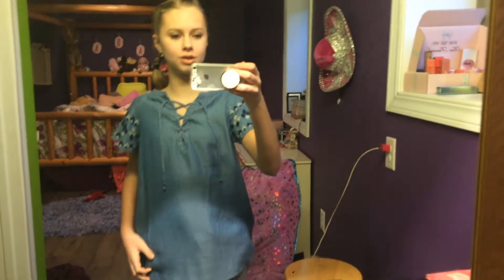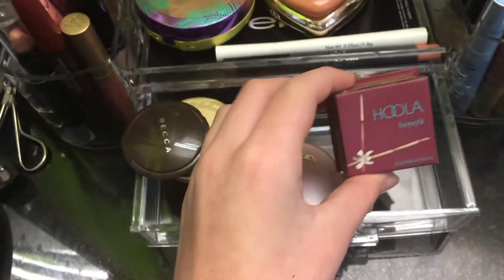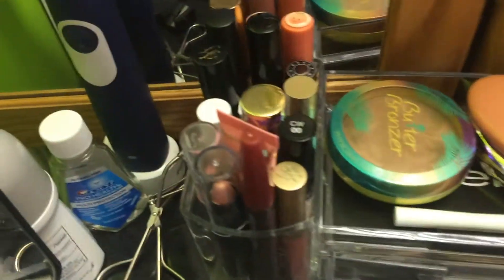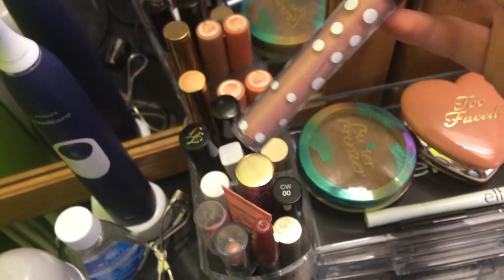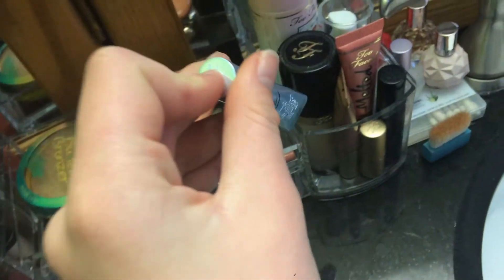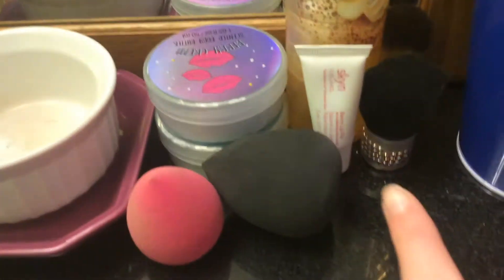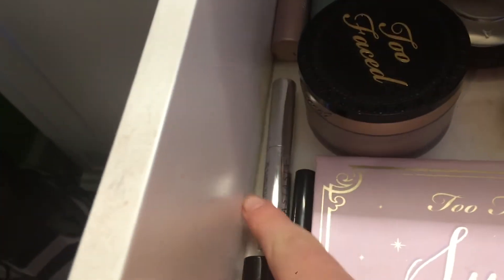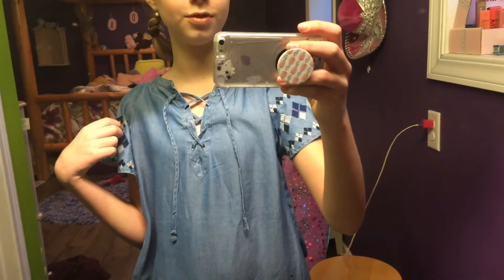My Makeup Collection!